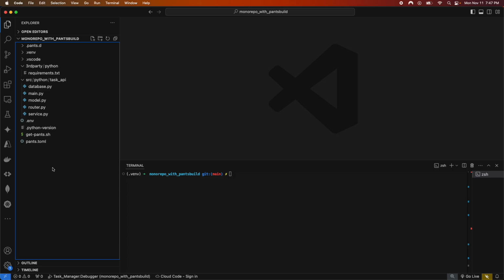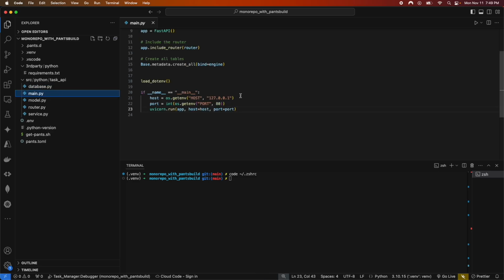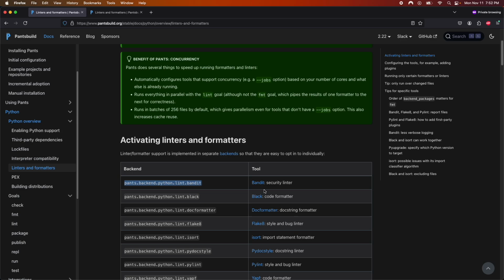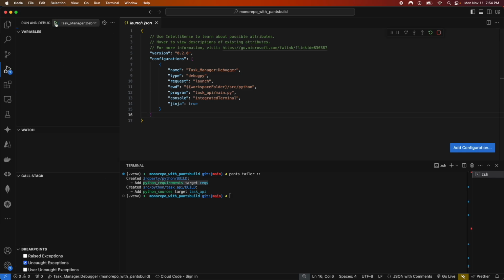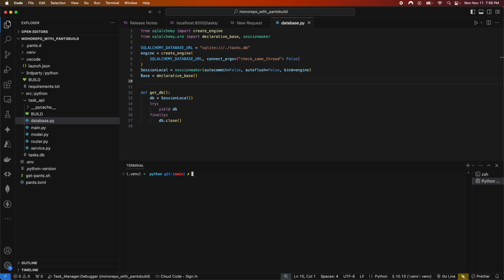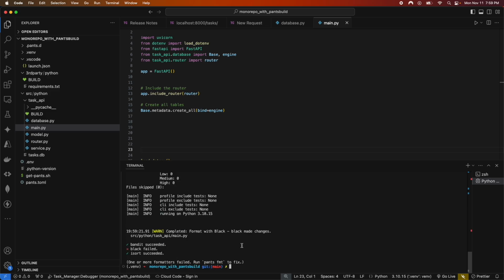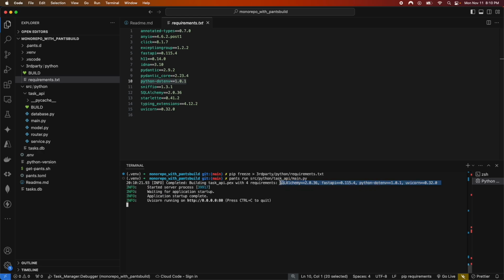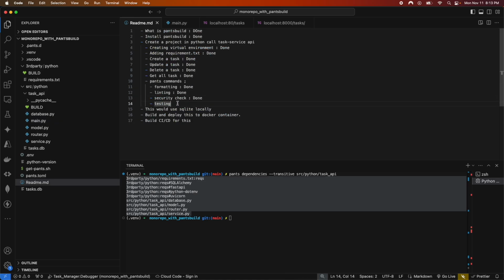Monorepo Series Part 3 : How Master Pants Commands Tool easily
In this episode, we dive into using Pants commands to streamline your development workflow. We'll cover how to run formatting, linting, and security checks effortlessly, ensuring your codebase is clean, consistent, and secure. Watch as we demonstrate each command step-by-step and explain how Pants makes these tasks seamless in a monorepo setup.
Chapters:
0:00 - 0:51 - Introduction
0:51 - 2:03 - Setting environment variable
2:03 - 4:08 - Code explanation
4:08 - 5:45 - Configure linters
5:45  - 12:00- Common pants commands
12:00 - 14:30 - Running with vscode
14:30 - 15:20 - Outro